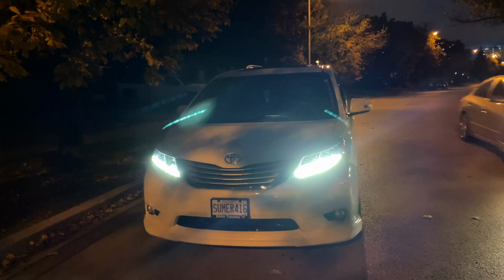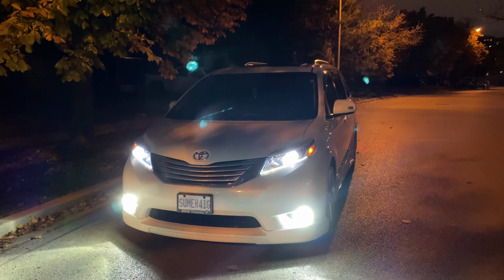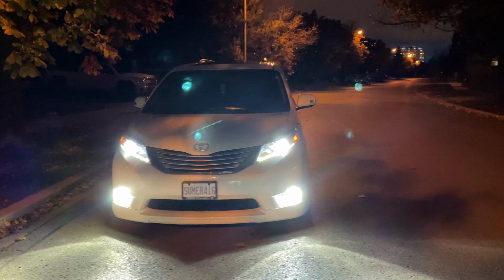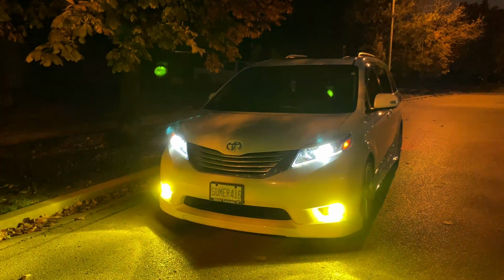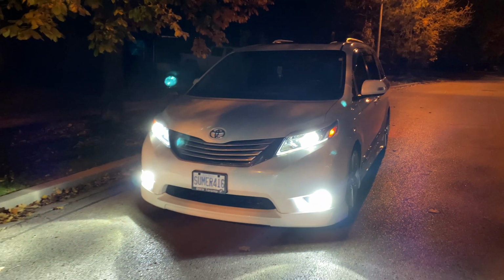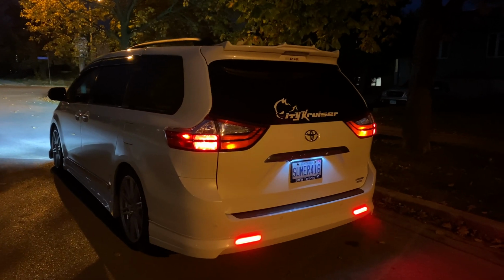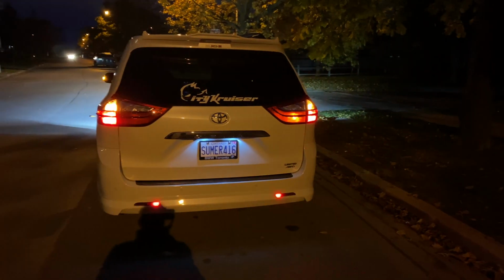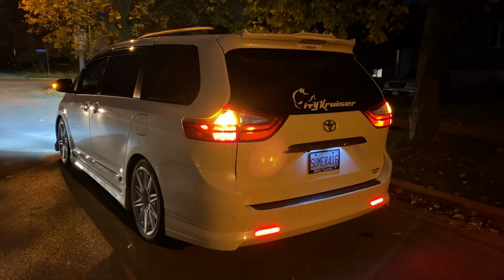DeAutoLed 5 Way Switchback LED & Sequential Turn Signals VanKulture CityKruiser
GTA Modified Toyota Sienna
GTA (Greater Toronto Area)
2015 Toyota Sienna Limited AWD
VanKulture l CityKruiser Lip Kit
Vossen CV10 Wheels
RS-R Lowering Springs
Ikon Motorsports Window Visors
deAutoLed deAutoKey 5 way switch back LED's
Rear Bumper Reflector Sequential Turn Signals

Please Like the Video, Subscribe to the channel, Comment below, Click on the Bell icon for more informative content like this and share the video with family and friends with similar interests.